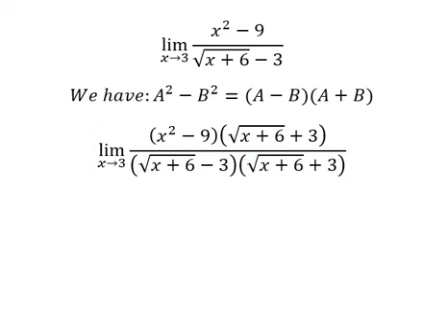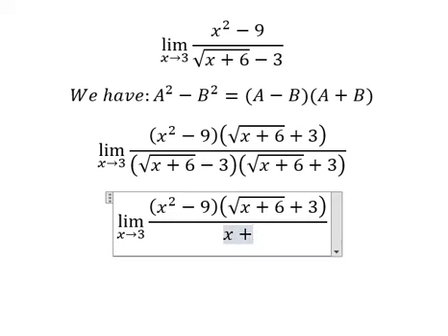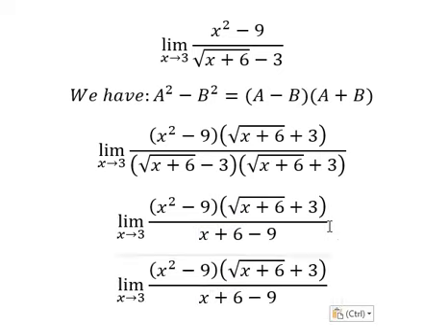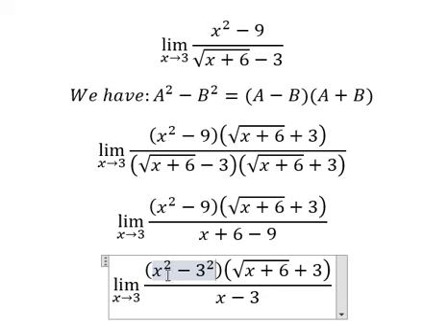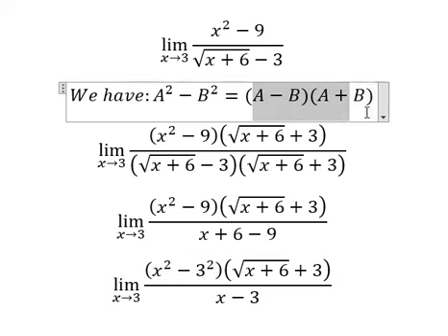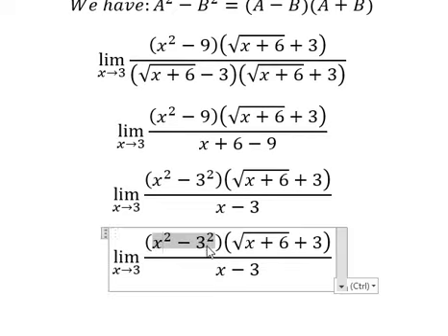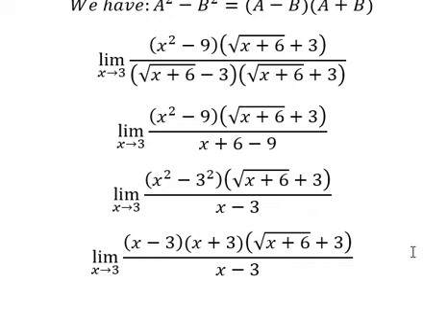Calculus Help: Find the limits - lim(x→3)⁡ (x^2-9)/(√(x+6)-3) - Techniques